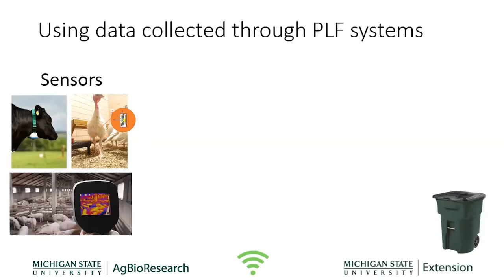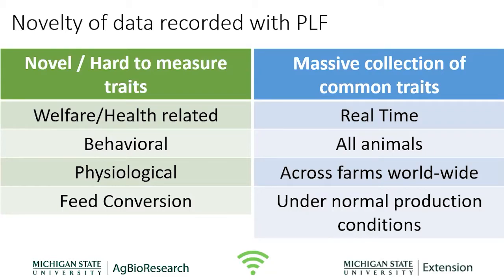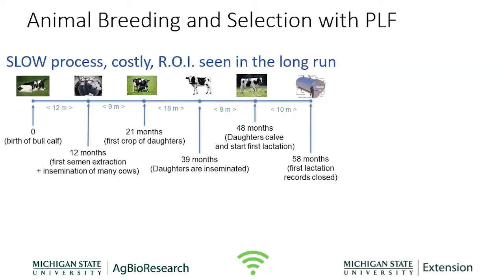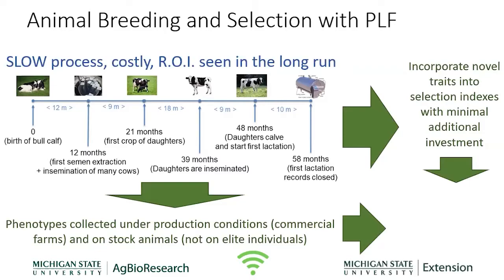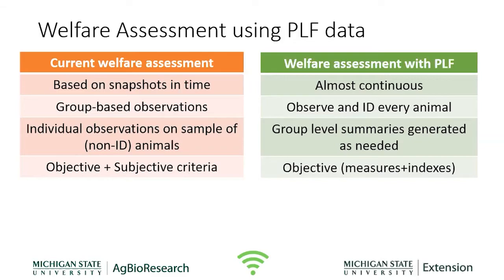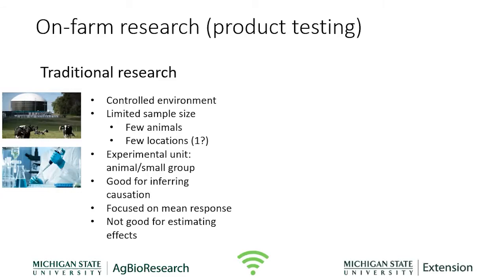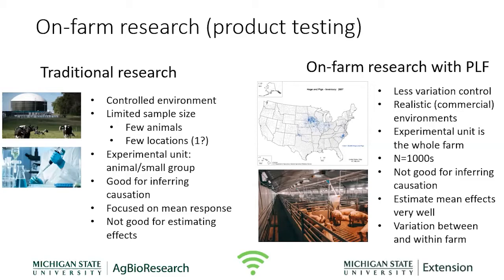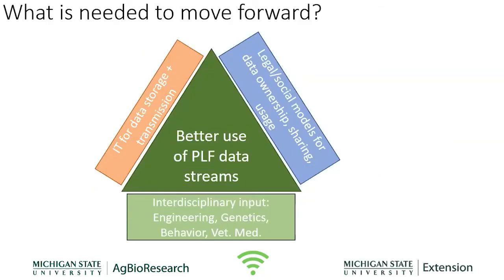Livestock Technology Virtual Field Day - Juan Steibel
MSU associate professor Juan Steibel talks about the added value of data sets in precision livestock farming